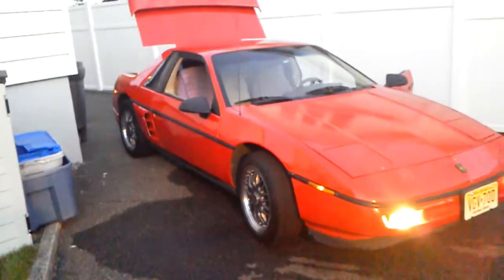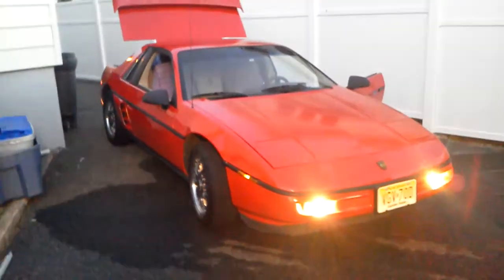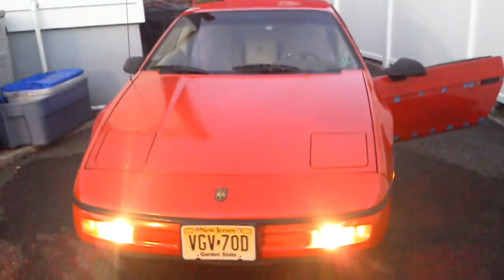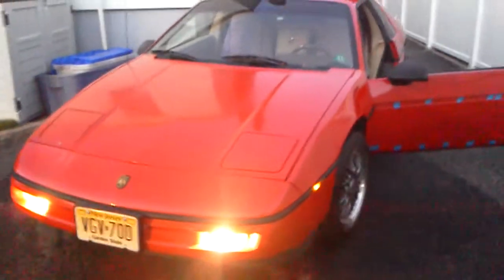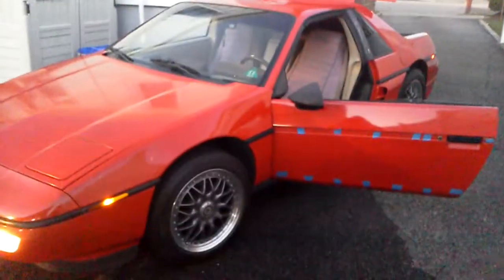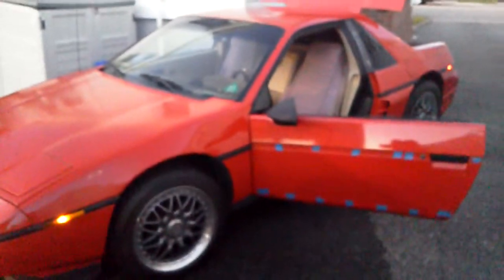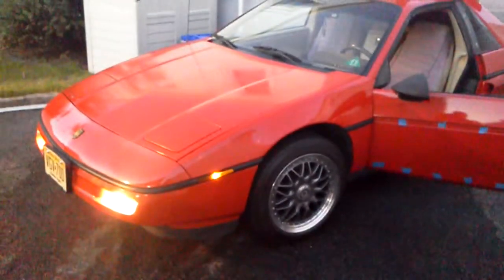Poject rebirth test drive.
Road test after repairs to cooling system